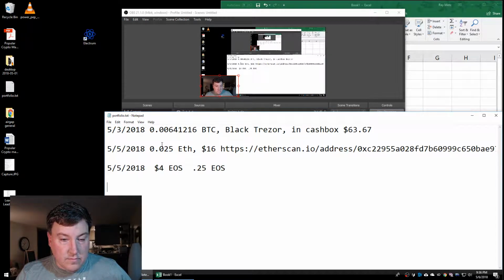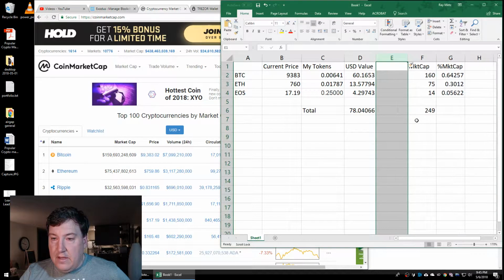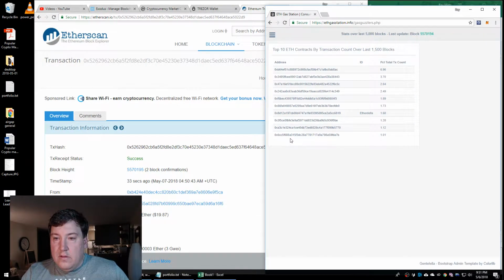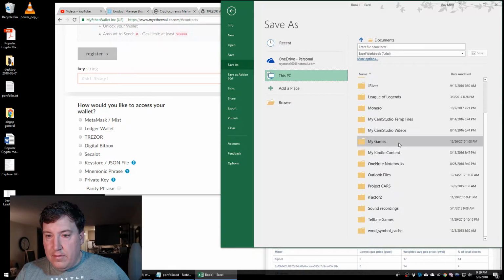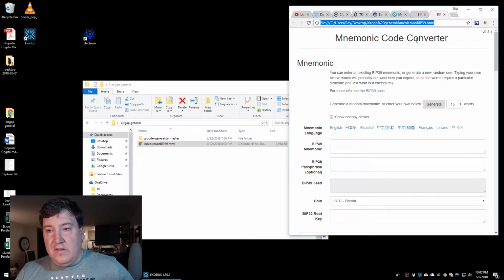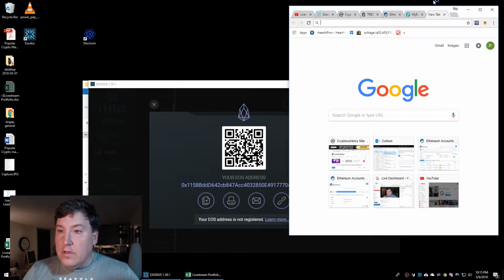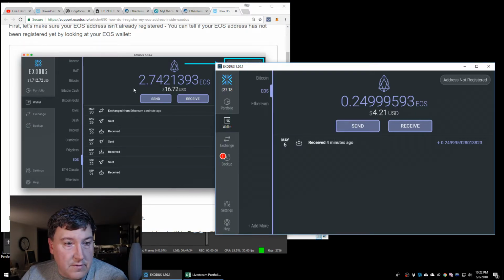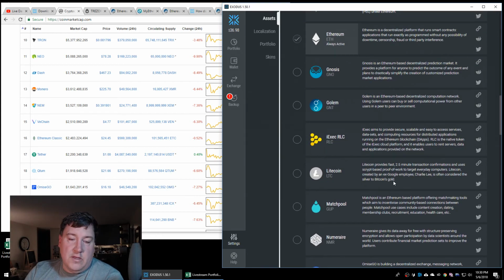Registering EOS with the Exodus wallet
Cryptocurrency Learning, Using